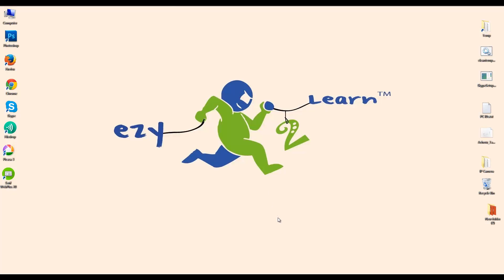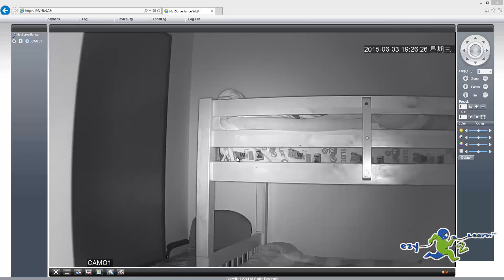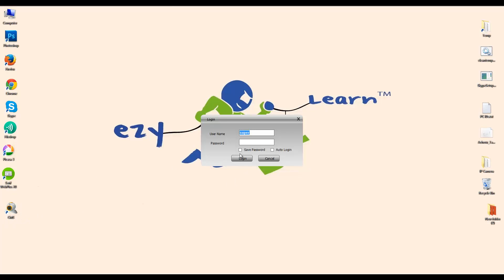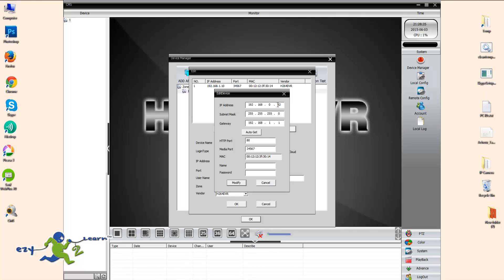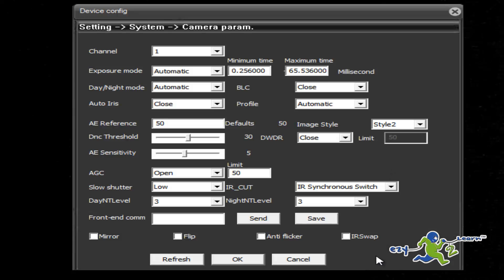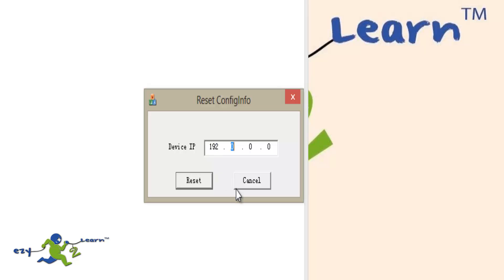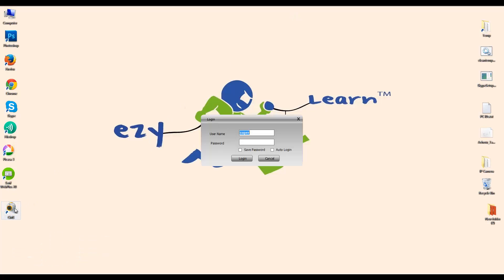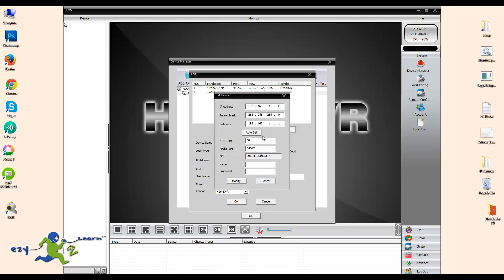How to reset IP Security Camera to its default Settings by Ezy2Learn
Tutorial on how to reset Wireless IP Secuirty Camera to its default settings.
Camera Brand: OfficeOne   Model SC10IP
Seller: Kmart
Original Manufacture: Hangzhou Xiongmai Technology

Most IP Security are manufactured by the above company and sold under different brand names.